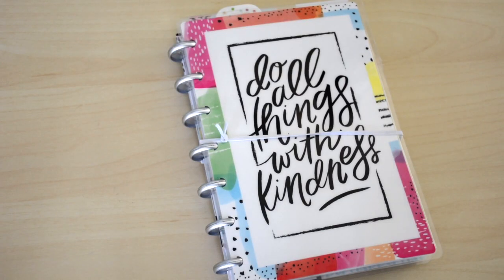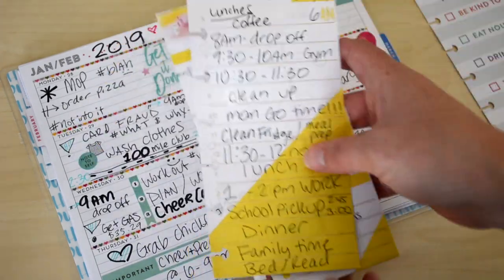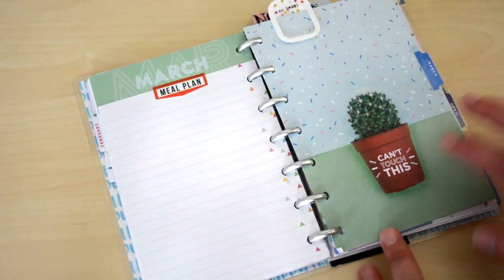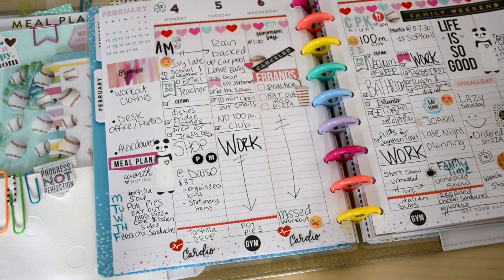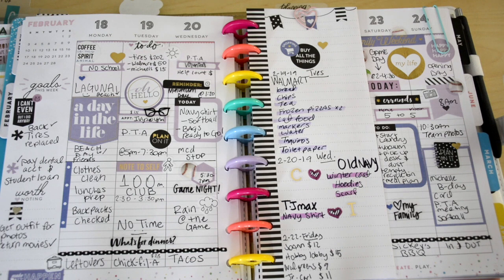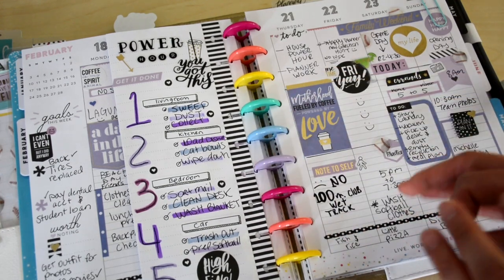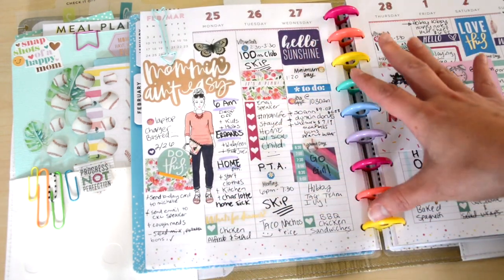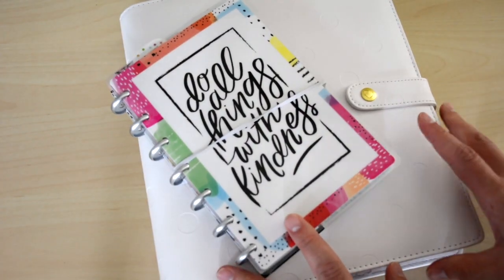FEBRUARY FLIP THROUGH | HAPPY PLANNER MINI AND CLASSIC VERTICAL HAPPY PLANNER | 2019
HELLO PLANNER FRIENDS !
HERE IS A LOOK AT AFTERTHEPEN LOOK INTO MY CURRENT EVERY DAY HAPPY PLANNERS VERTICAL LINED CLASSIC AND HAPPY PLANNER MINI ON THE GO FEBRUARY FLIP THROUGH 2019.

Hi I’m Sarah  MOM on the go
I’m passionate to CREATE
LOVE everything and anything
Always want to INSPIRE you !